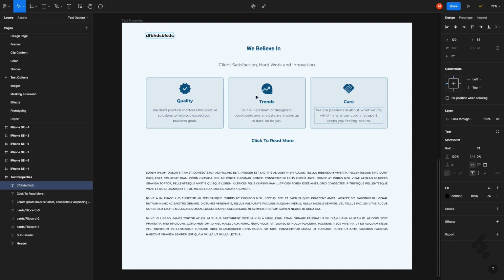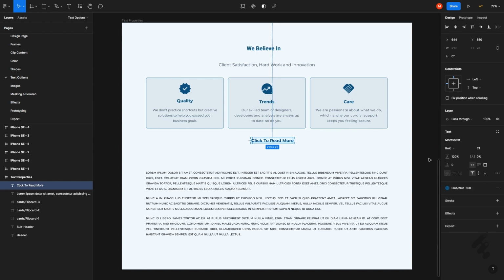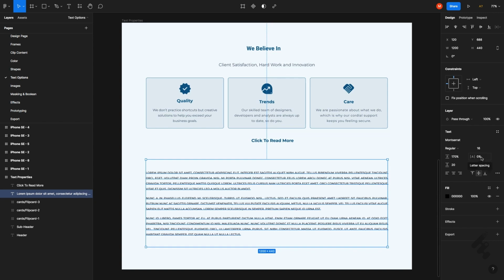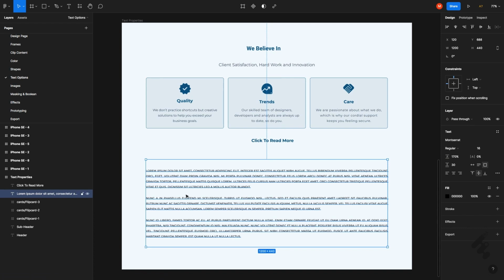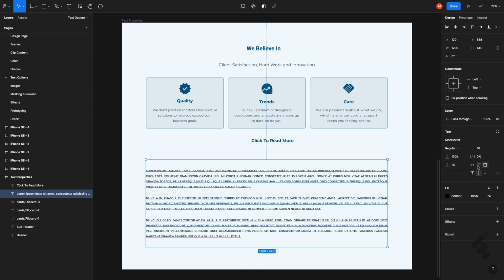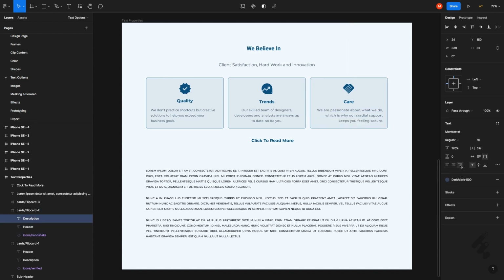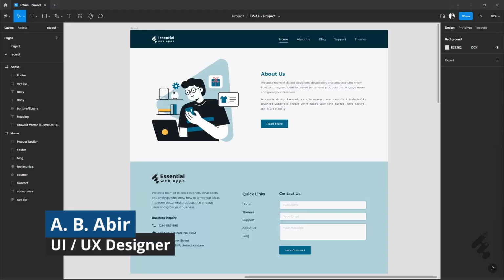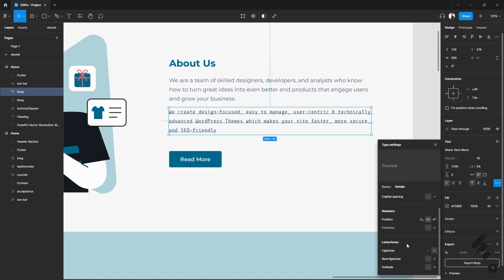Introduction To Figma - Part 08/17 | Figma Text Tool | Figma Tutorial for Beginners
In this introduction to Figma or Figma tutorial for beginners lesson, we step by step went through the Figma text tool. We showed all the Figma text options and as well the use case with examples.

✨✨ Courses
Ultimate Figma Megacourse: UI/UX Design Beginner To Expert

If you are still deciding, if UX UI design is correct for you or not. Then this UI UX design for beginners will give you a clear for free. The best thing is this UI UX design course is FREE. And, in this video we covered Figma typography and all the Figma text tool options.

figma text,
figma text tool,